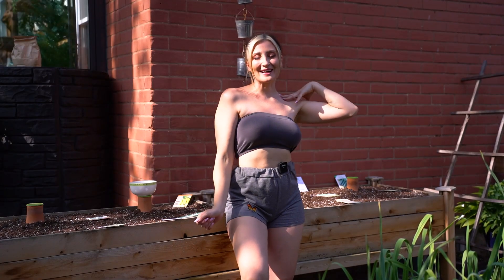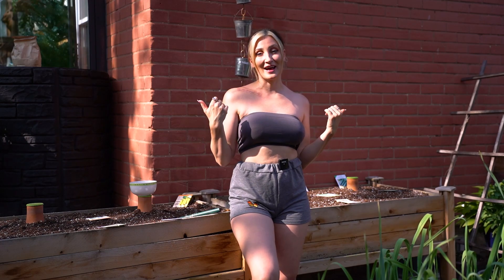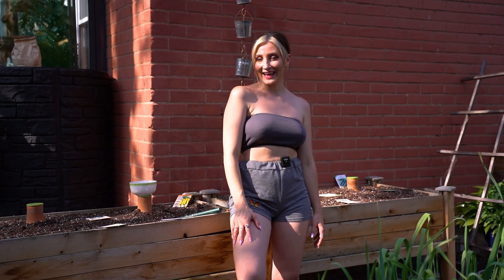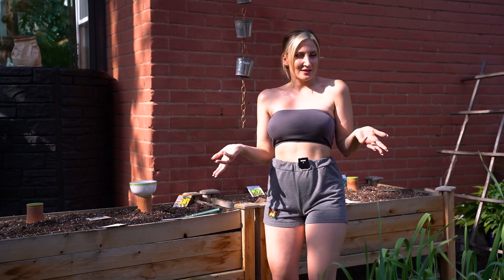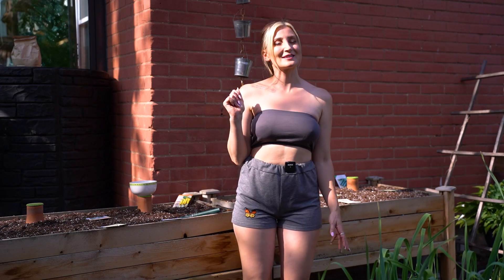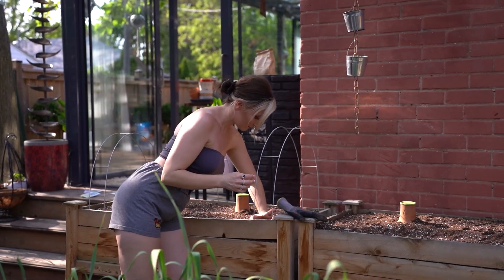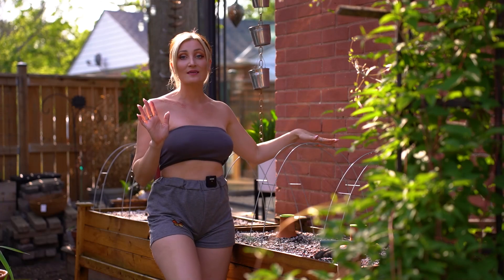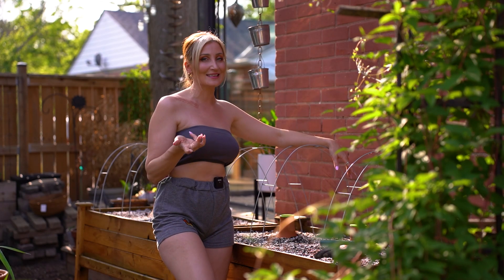Seeding Summer Veggies in New Garden Beds! I WOLF OF THE WILD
There are some seeds I've been meaning to get planted, and I finally got around to it! Also sorry for being MIA.. I broke my collarbone!!

Come hang out with Holly Wolf as she learns new tips and tricks in the garden, grows all the organic veggies and gorgeous flowers! She has a small garden, but large ambitions!